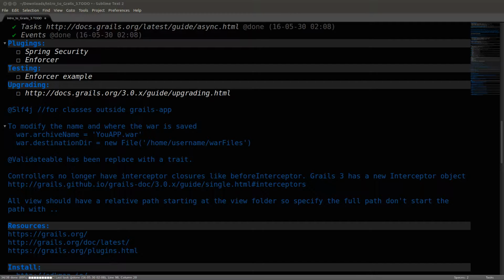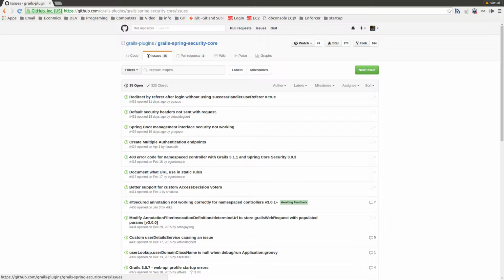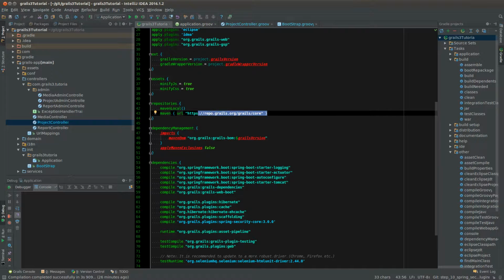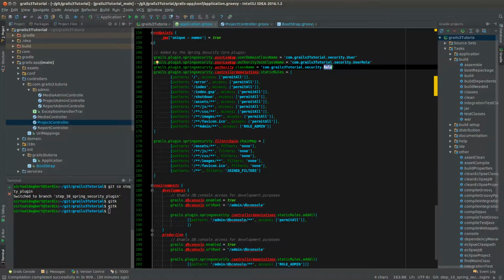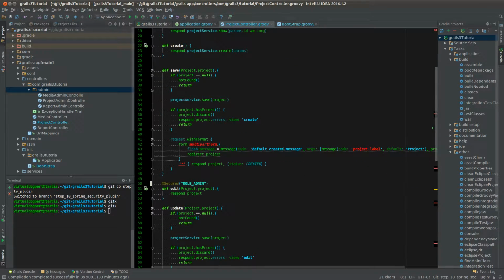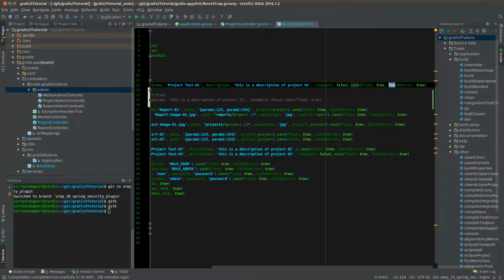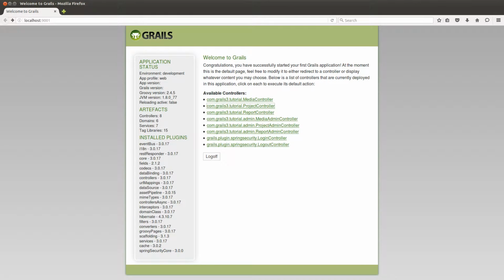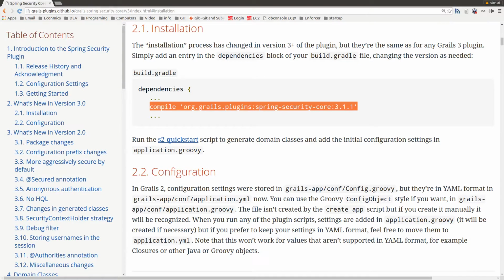intro to grails 3 Plugins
In this video I talk about plugins, and I use Spring Security Core as an example. The Spring Security Core plugin is the main plugin that I would use to provide basic role based authentication to an application, but it does offer more than just that.